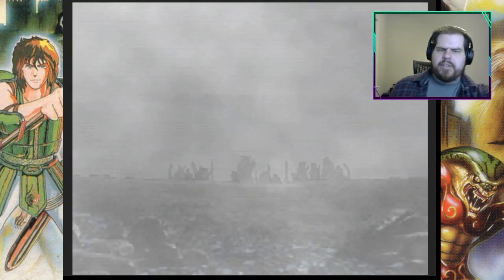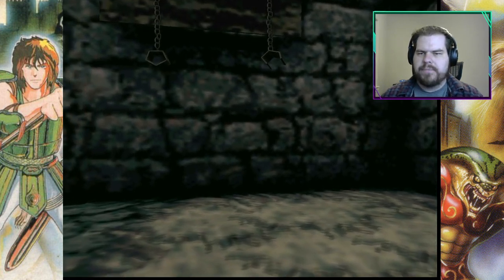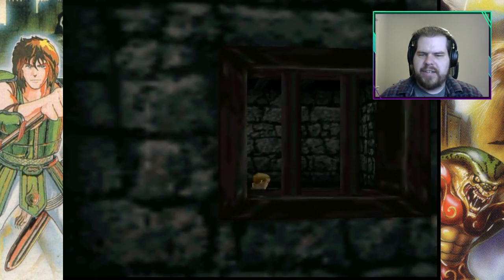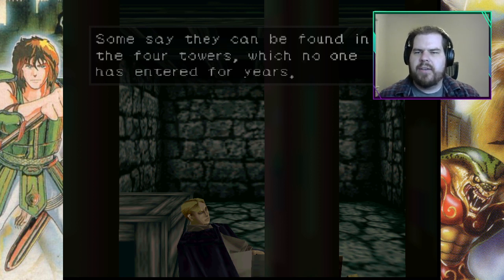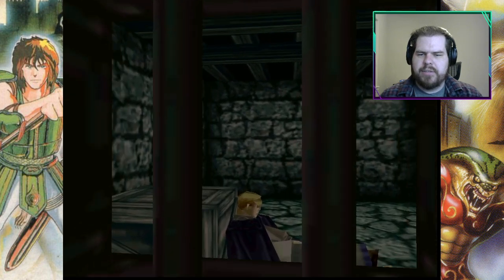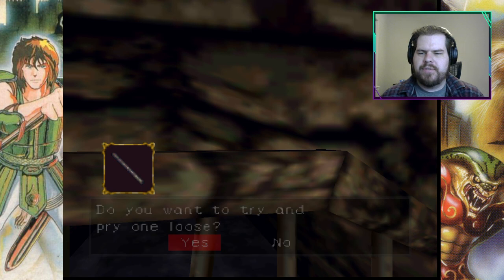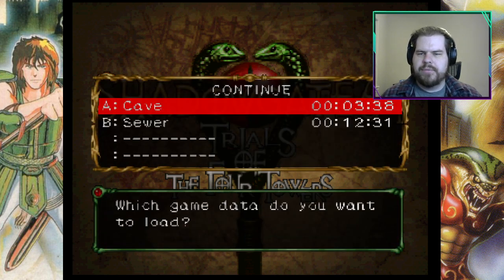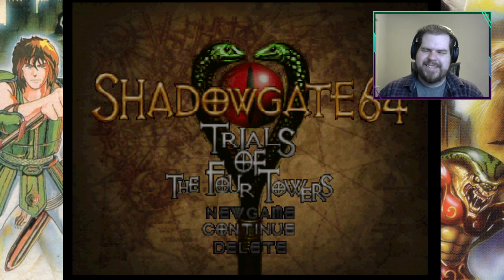Prison Break! - Let's Play Shadowgate 64: Trials of the Four Towers Part 1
We've been thrown first into the dungeon, and away into the sewers we go in Shadowgate 64: Trials of the Four Towers!